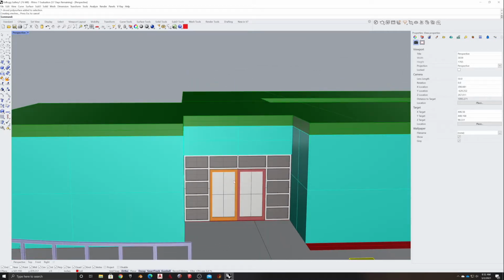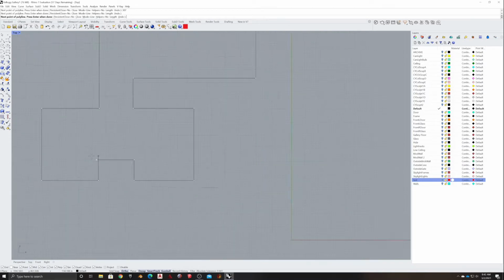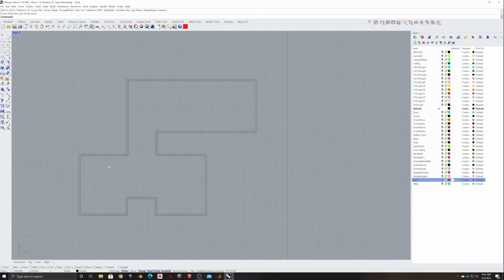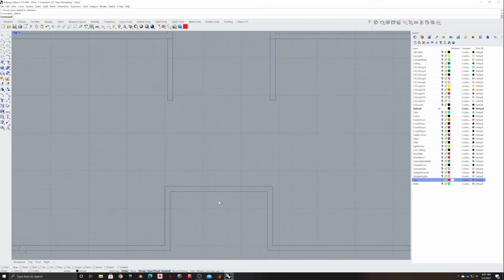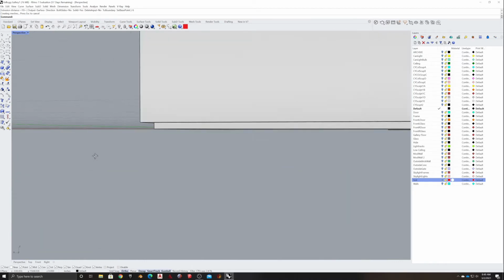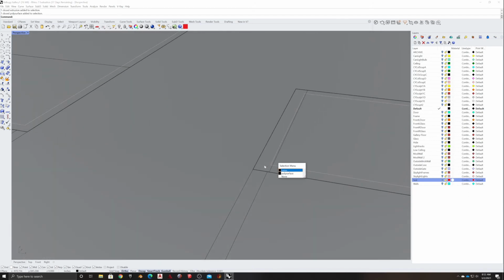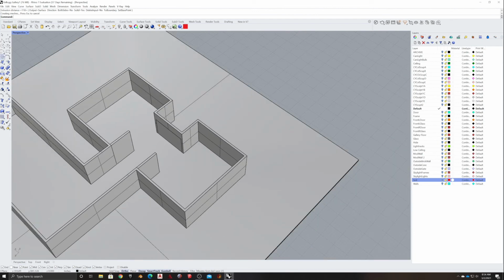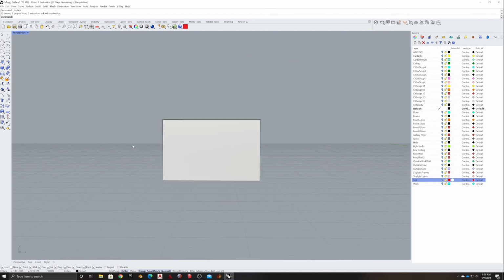Portfolio Gallery Pt 1